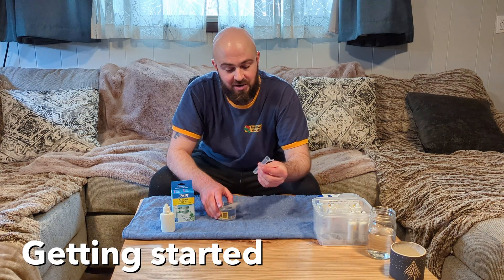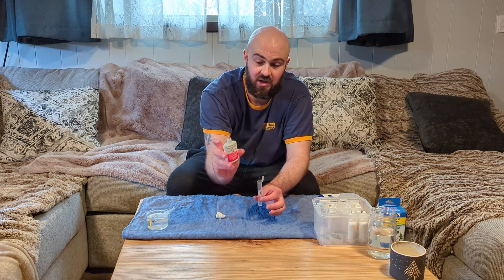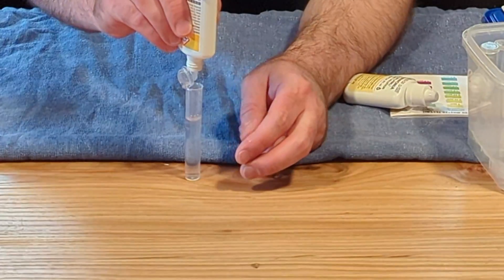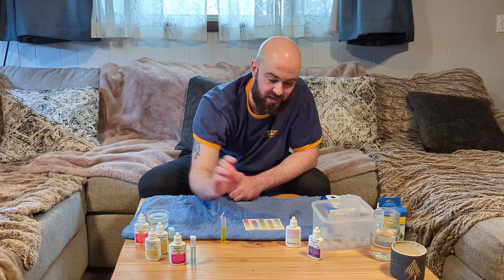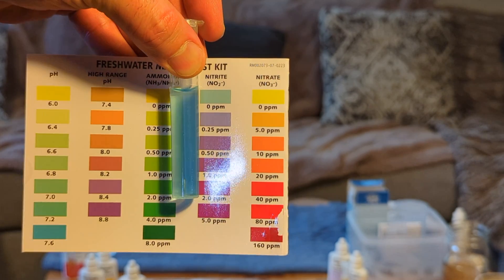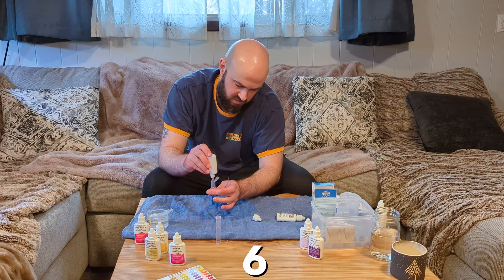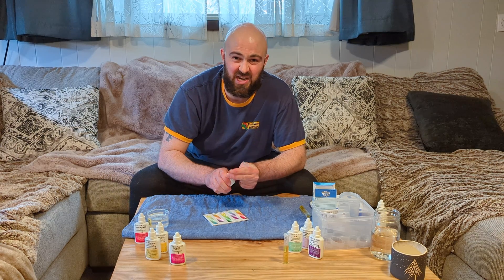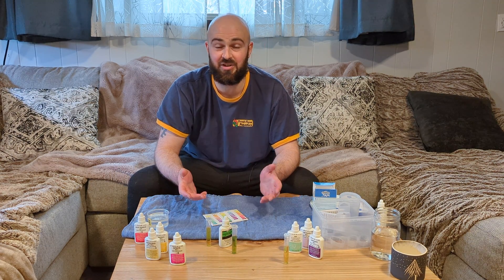Testing with API Freshwater Master Test Kit & GH + KH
In today's video, I cover how to use the API Freshwater Master Test Kit as well as the KH/GH test kit. Follow along if you're looking for a visual aid and run down on how to test each of the chemicals! 🧪

Testing while you are cycling your tank is a good idea so that you can figure out when it's safe to add fish. If you're not sure what the nitrogen cycle is and how that relates to keeping an aquarium, check out the video below ⬇️

Chapters 📖
00:00 - Getting started
01:03 - pH
01:40 - Ammonia
02:26 - Nitrites
02:44 - Nitrates
04:28 - KH
05:21 - GH
06:23 - faux pas

Got questions? Drop a comment and I will respond!